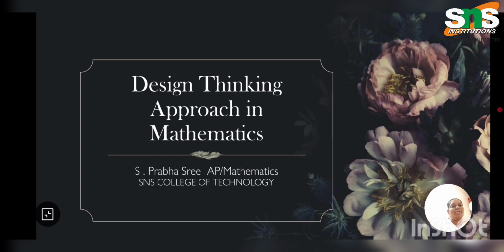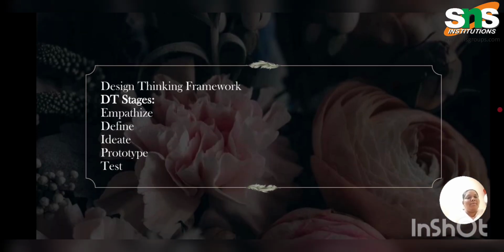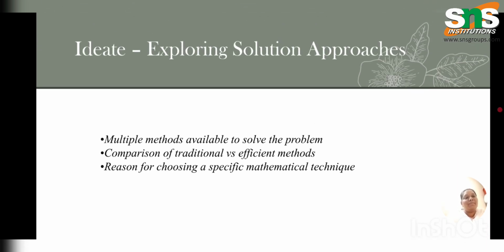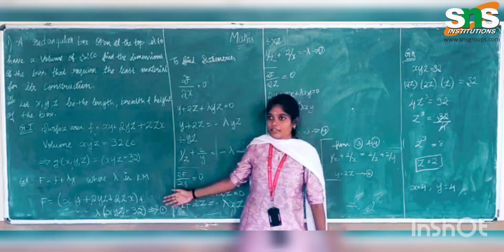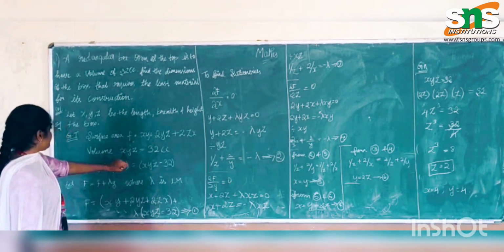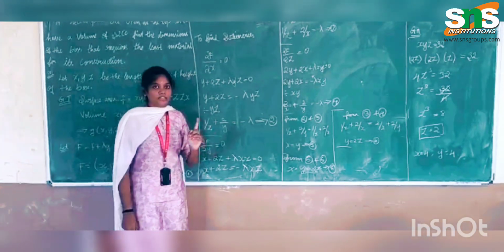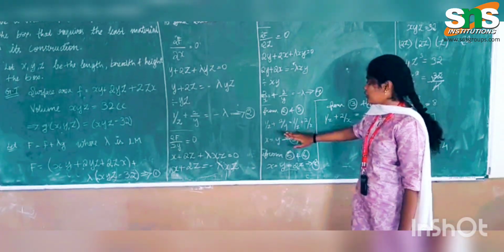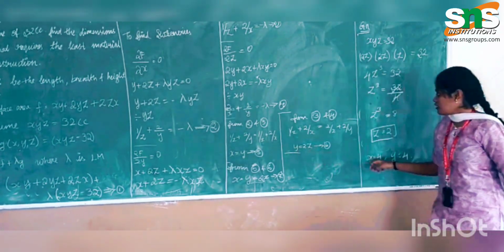DESIGN THINKING BASED VIDEO | MATRICES AND CALCULUS | SNS INSTITUTIONS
DT-Based Case Study Video in Integrals

This DT-based case study video presents the concept of multiple integrals using modern digital tools and interactive learning techniques. The video integrates mathematical theory with digital visualization to enhance students’ understanding of double and triple integrals. Advanced graphical representations, simulations, and dynamic animations are used to illustrate regions of integration, limits, and the geometric meaning of integration over an area or volume.

The video begins with a brief theoretical introduction to multiple integrals, followed by digitally drawn graphs that clearly show bounded regions in the xy-plane. Using DT tools such as graphing software and animated overlays, the video demonstrates how regions are partitioned into small elements and how integration is performed step by step. A special focus is given to the change of order of integration, where digital sketches help learners visually understand how limits transform while the region remains unchanged.

Real-world applications are incorporated through digitally modeled case studies, such as calculating the area of irregular surfaces or the volume of solids. Screen annotations, voice explanations, and transitions make the learning process engaging and easy to follow. The DT-based approach supports self-paced learning and improves conceptual clarity.

Overall, the video highlights how digital technology enhances the teaching and learning of multiple integrals. It promotes interactive learning, improves visualization skills, and bridges the gap between abstract mathematics and practical applications, making complex concepts more accessible to students.